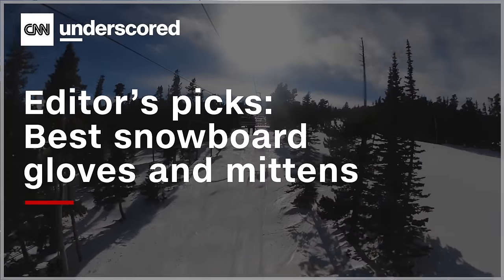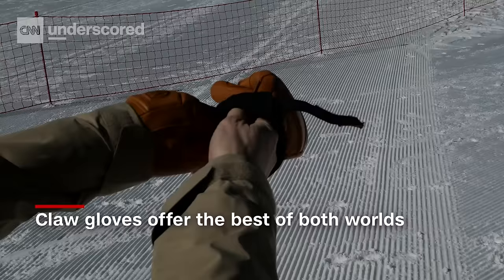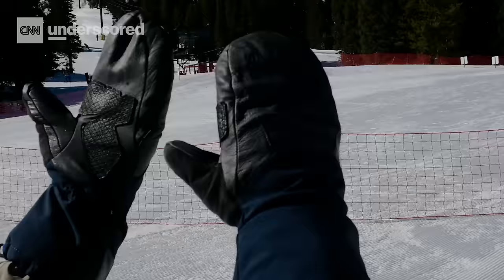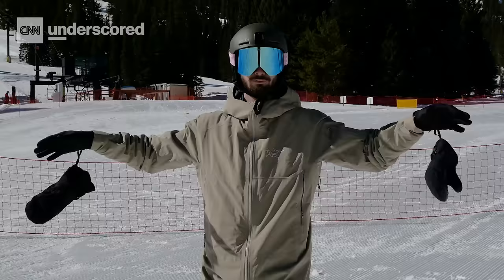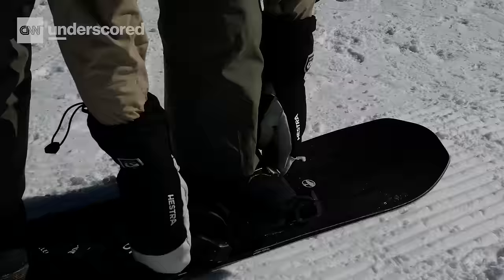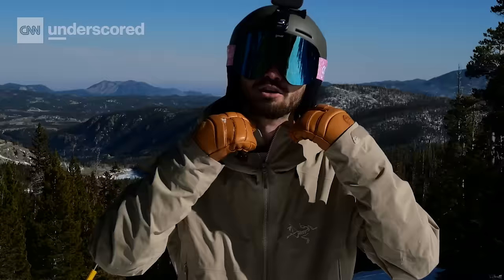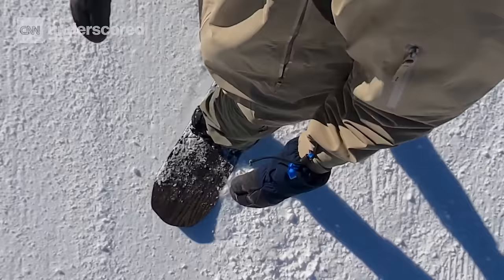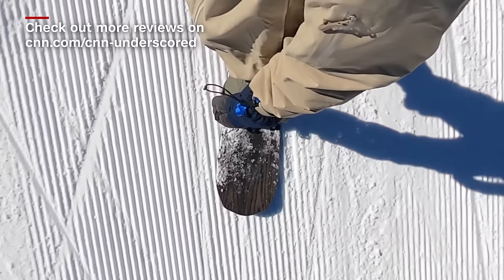We tested 14 pairs and found the best snowboard gloves and mittens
Our editor rigorously tested 14 pairs of snowboard gloves and mittens to identify the top 4 that stood out from the rest. Whether you're looking for the best snowboard mittens, the best mittens for especially cold hands, short-cuff snowboard mittens, or the best claw snowboard gloves, we've got you covered with our expert picks.

Hestra Army Leather Heli Mitts

Burton Gore-Tex Under Mittens

Hestra Fall Line 3-Finger Gloves